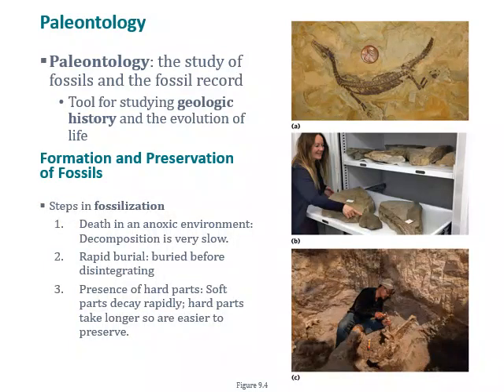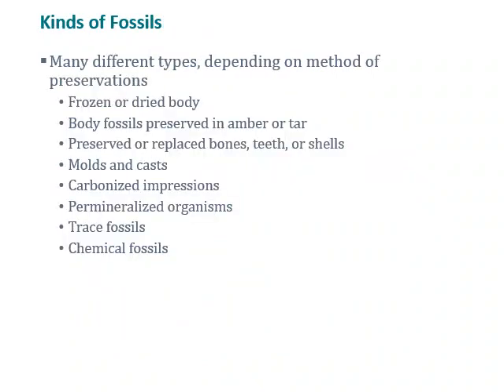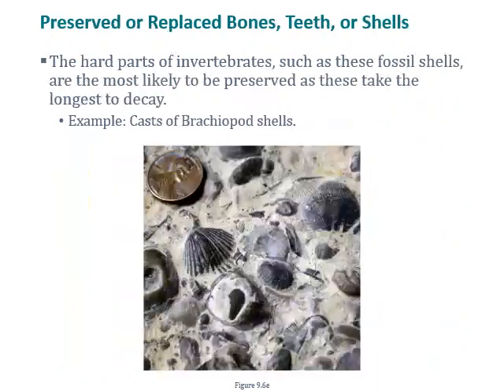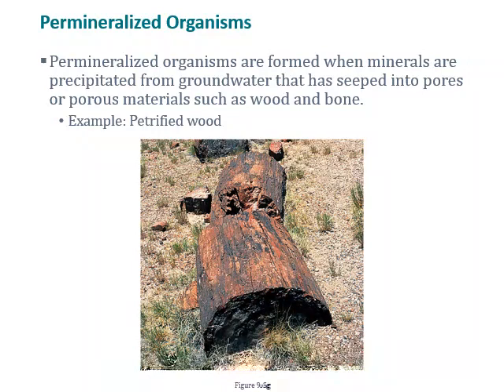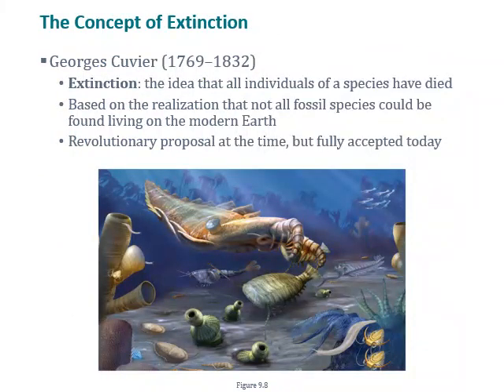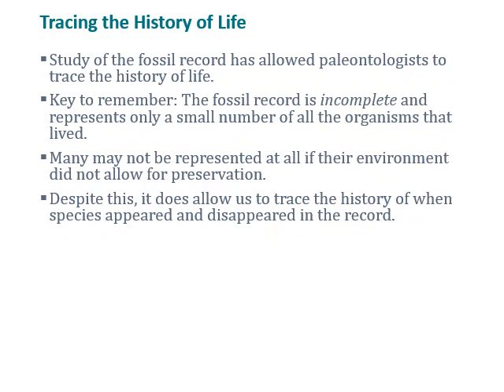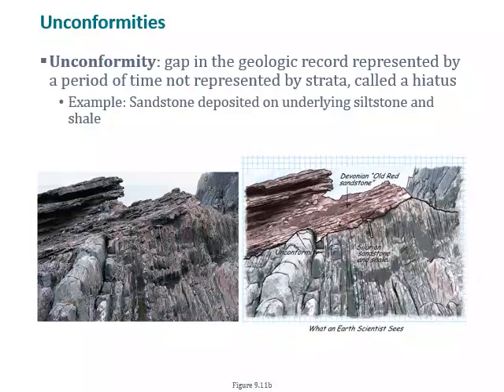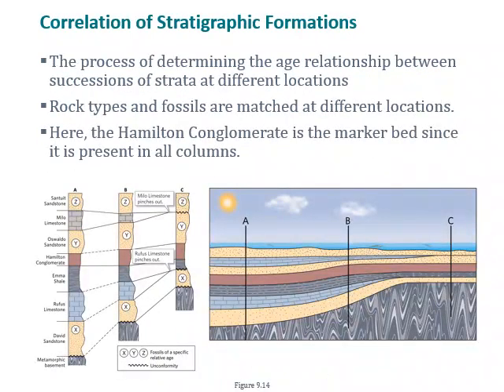Chapter 09 Geologic Time Part 2